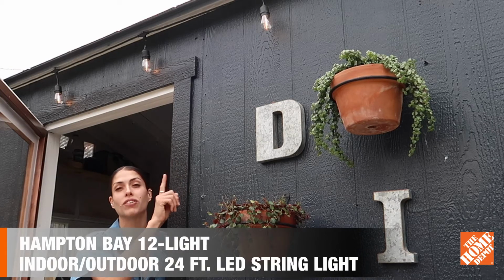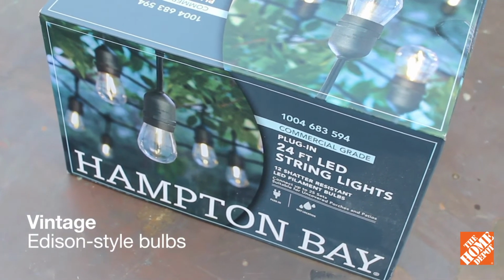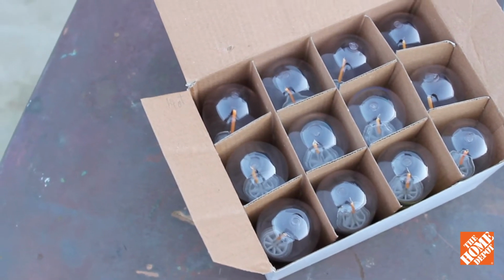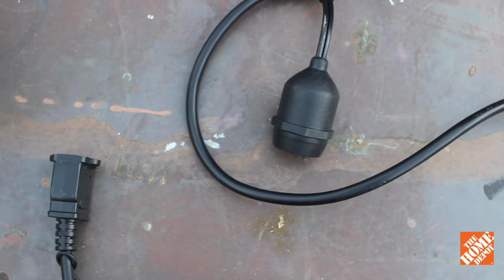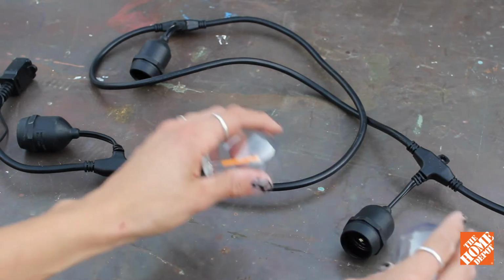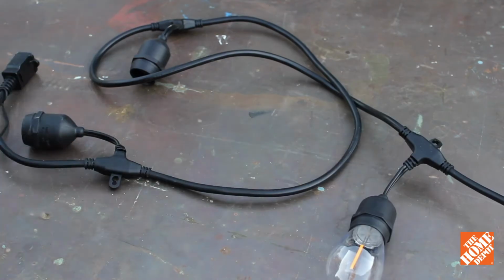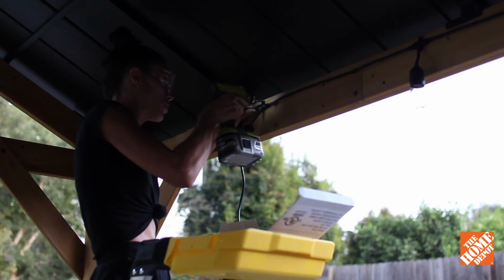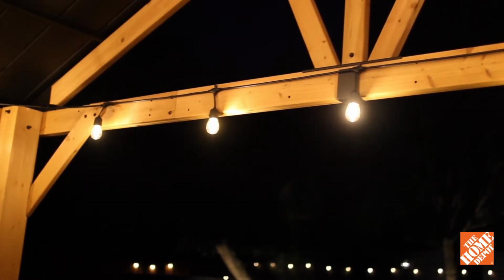Hampton Bay 24 ft. String Lights with LED Bulbs | The Home Depot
"The Hampton Bay LED String Lights combine the beauty of vintage, Edison-style bulbs with the latest in cutting-edge LED technology to bring you beautiful lighting where you want it.